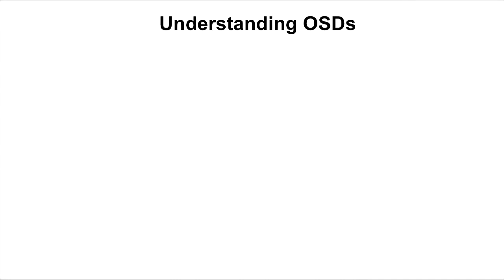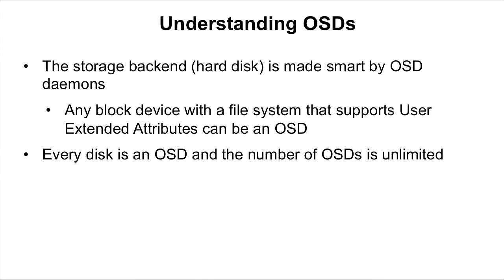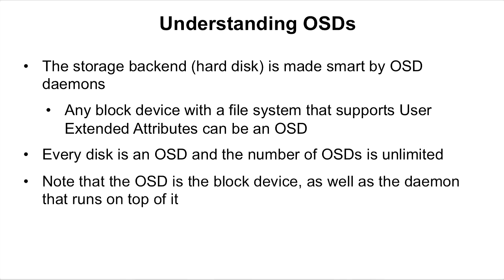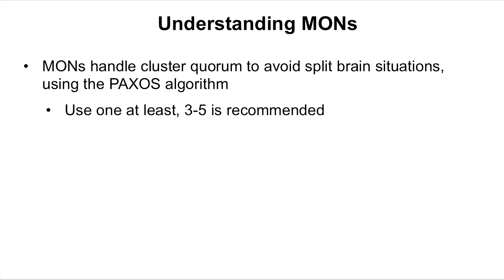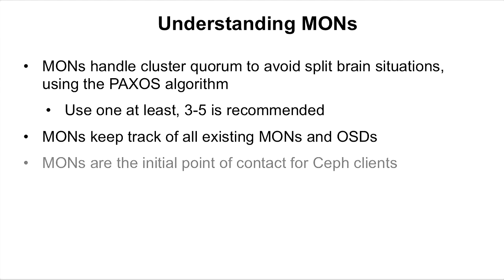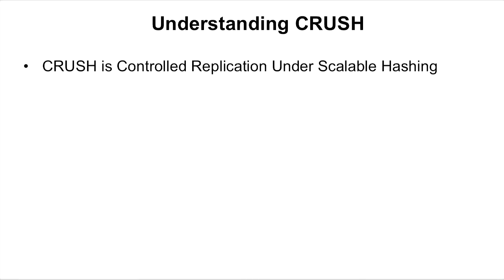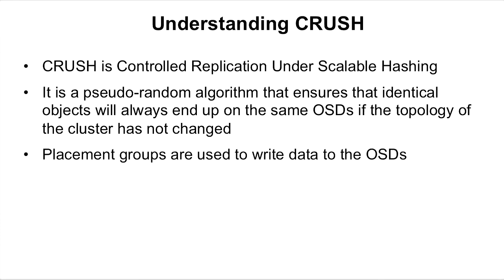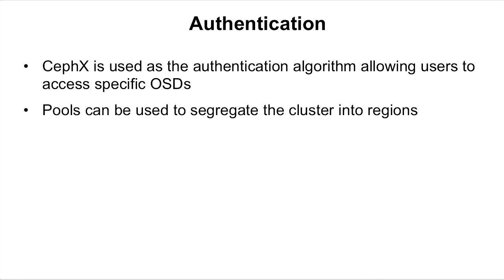092 Understanding Ceph Components